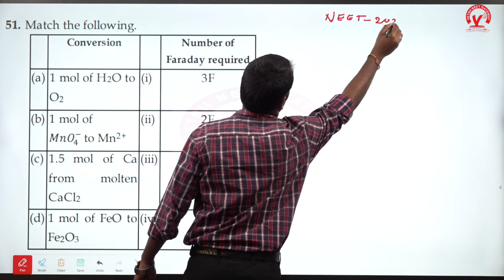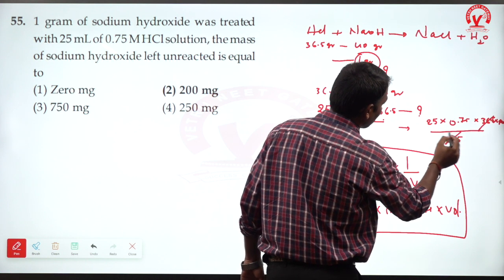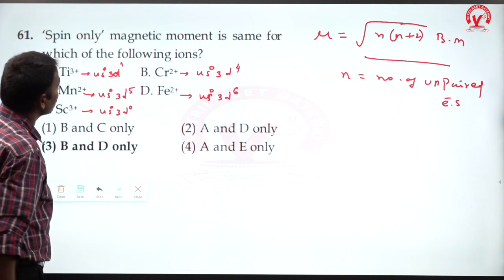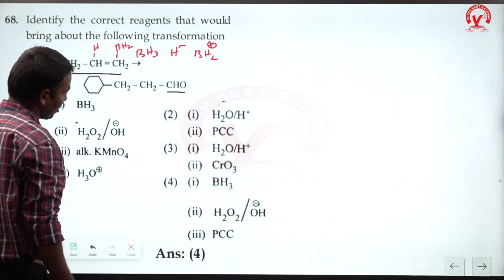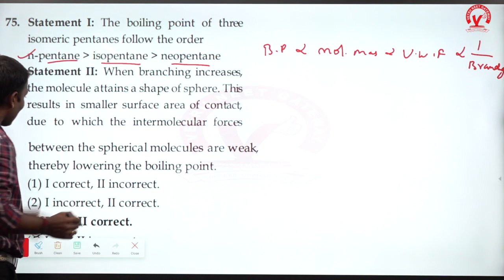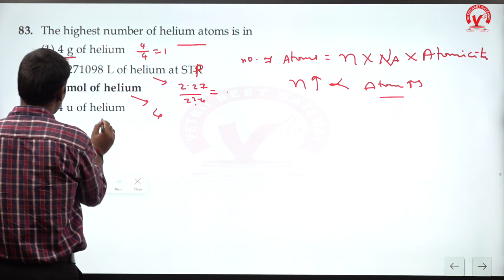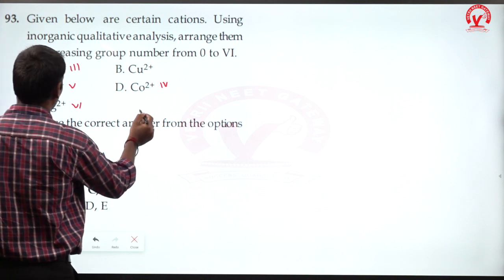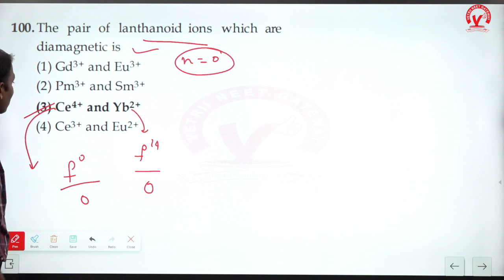NEET 2024 QUESTION PAPER CHEMISTRY DISCUSSION VIDEO - by Mr. Cherlapally Sreenivas